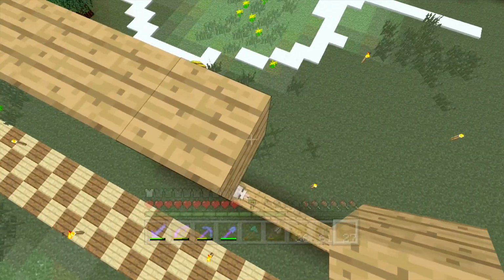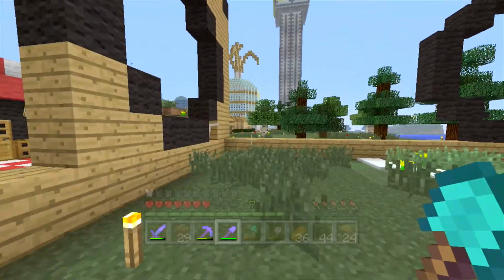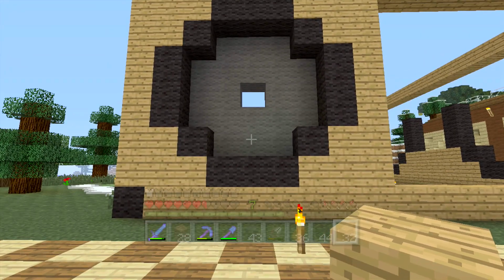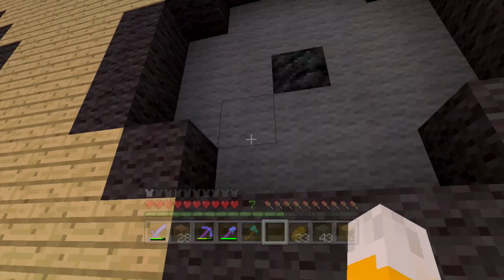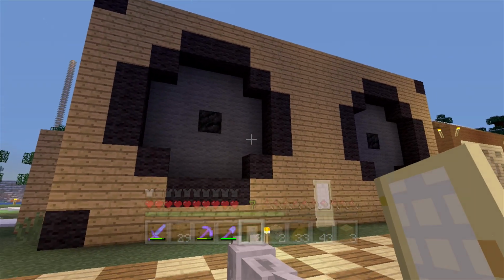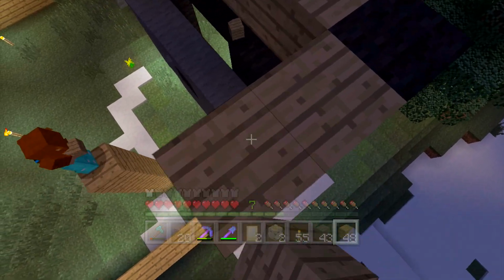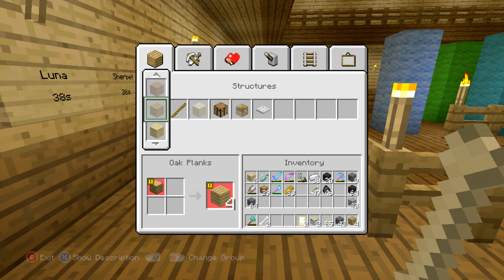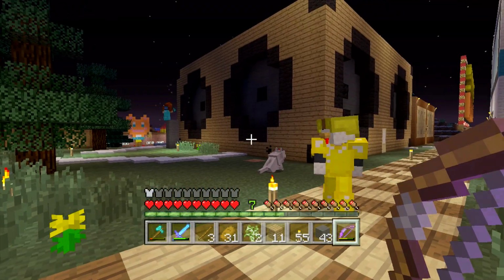Minecraft Xbox - Radio Station [329]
In this video I start building a radio station in my lovely world.